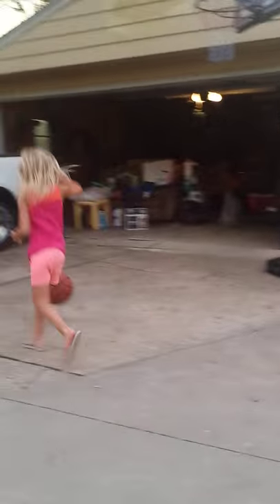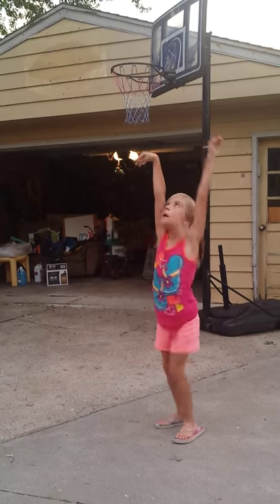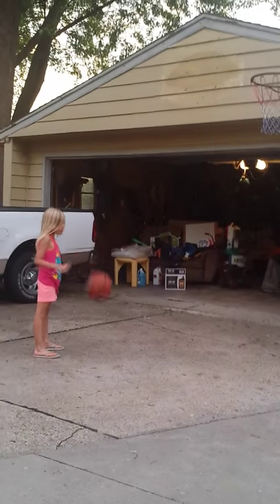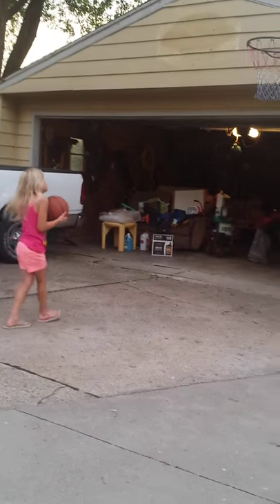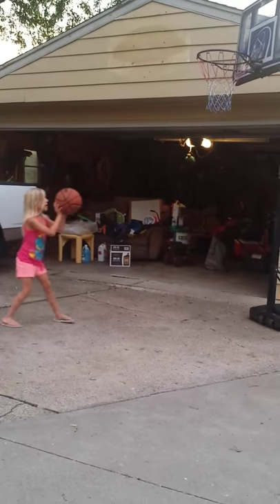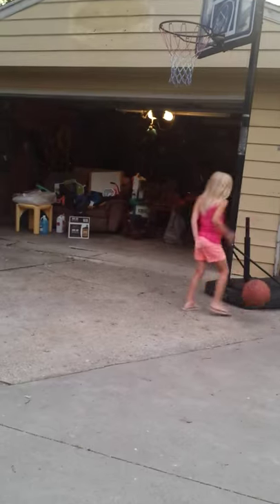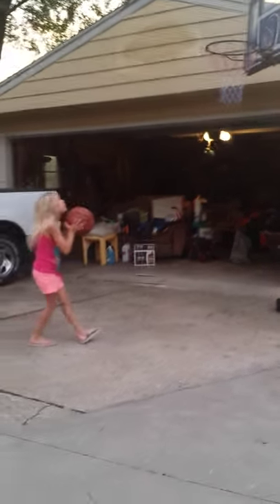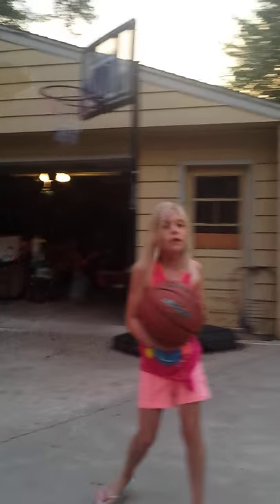Bunks basketball demonstration June 15